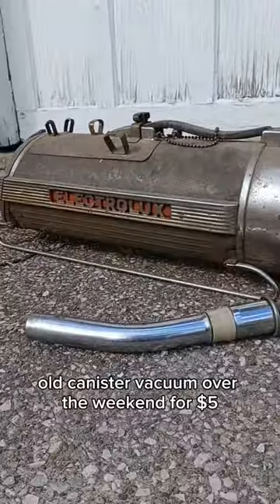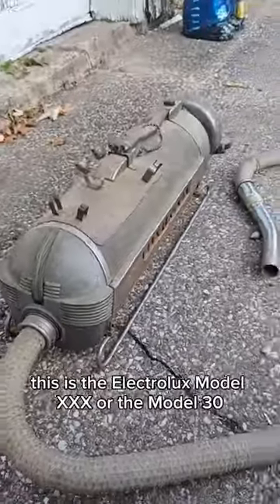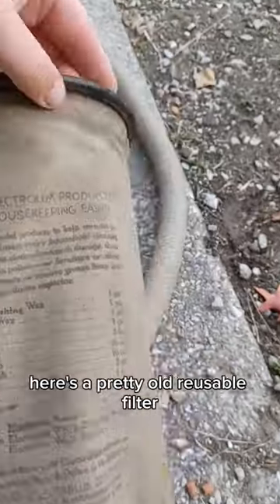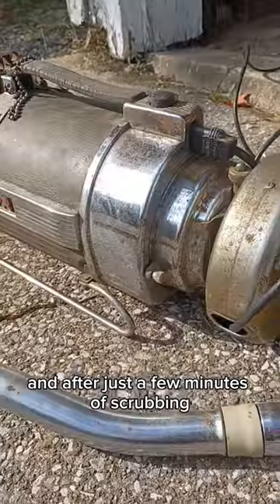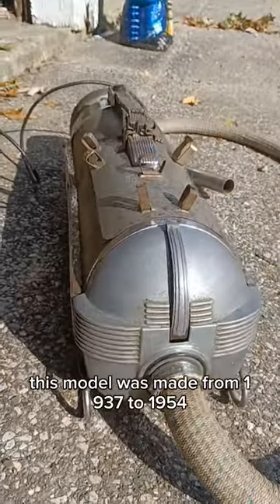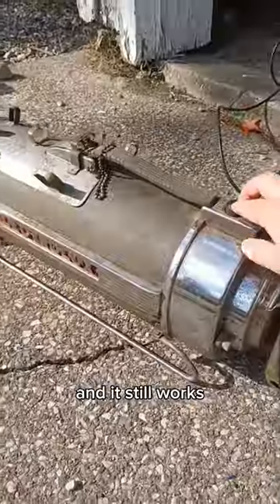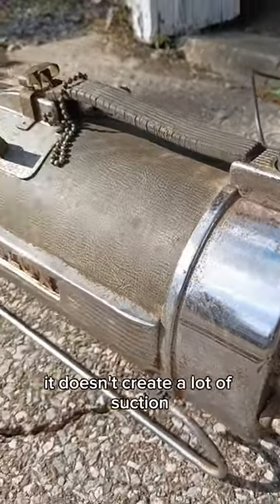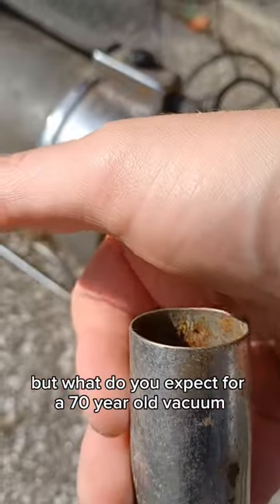A vacuum so old, it doesn't have wheels.